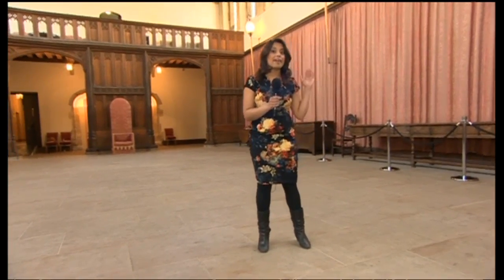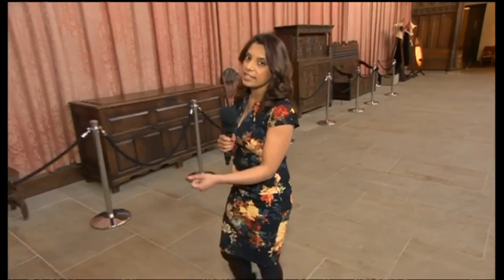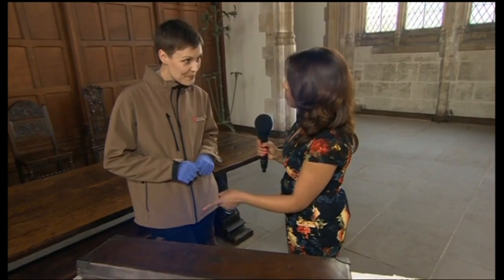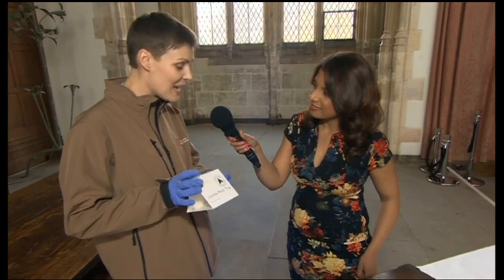Moths eating exhibits at our stately homes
Our stately homes are under attack from clothes moths. I've been to Eltham Palace to see the damage